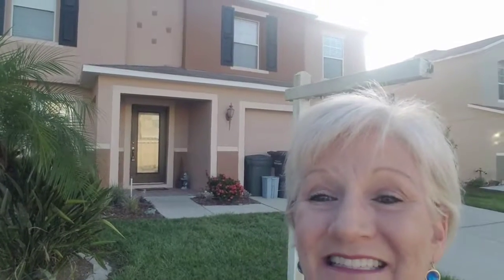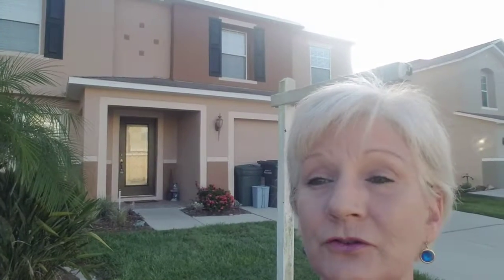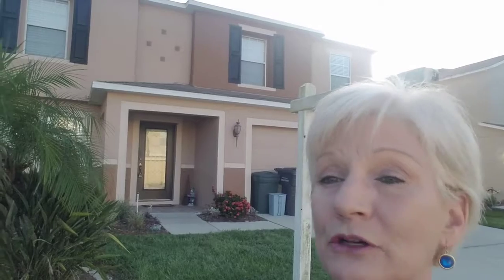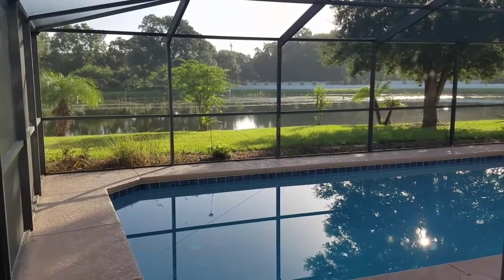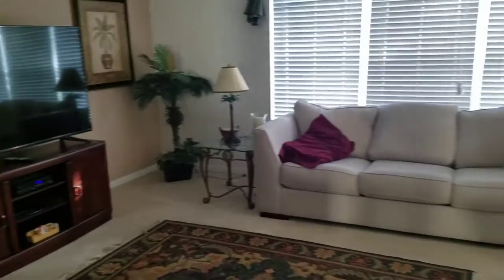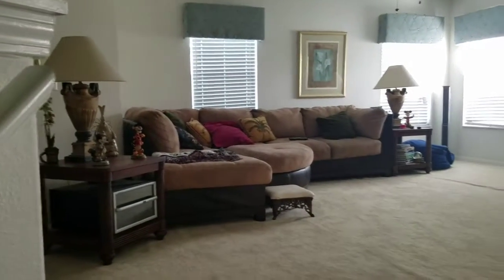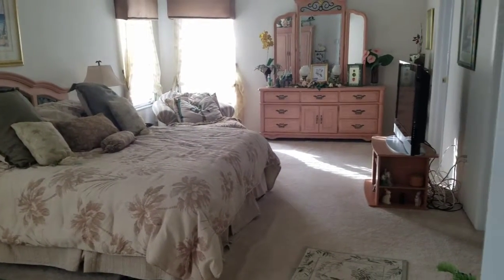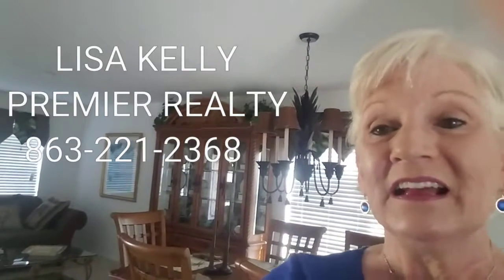Hunters Greene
Wow! 4/2.5 POOL home in Hunters Greene $75 psf!!   2885 sf..